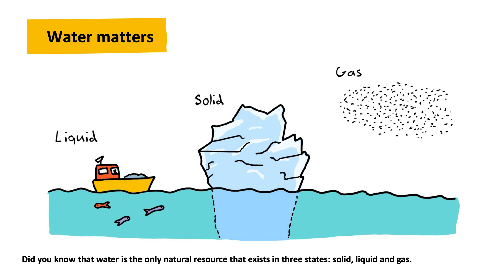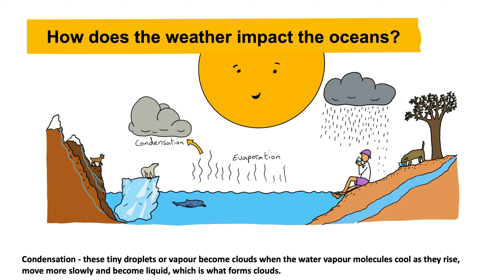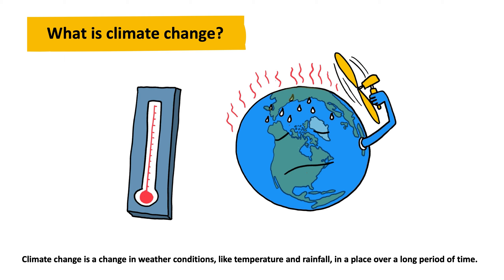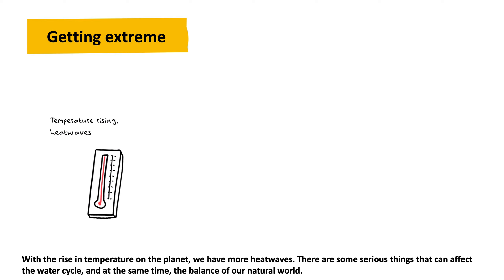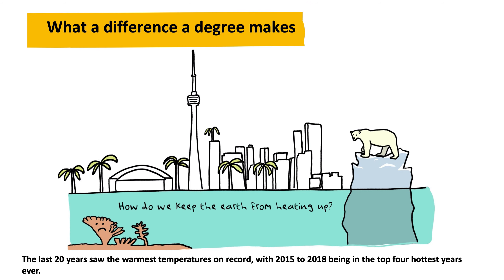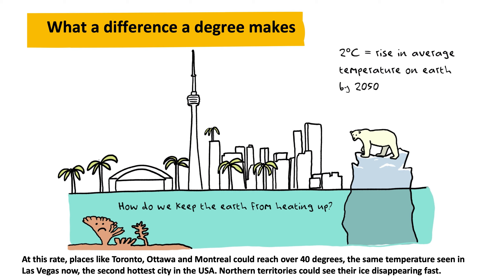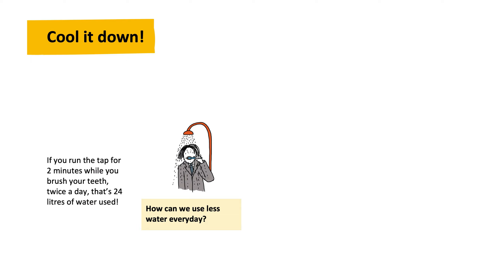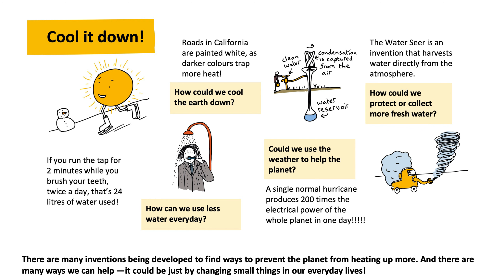6. The weather and the oceans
Take the plunge and become an ocean scientist with us!

Help us keep our oceans healthy and solve some of the problems they face with your own invention idea to protect the oceans.

In this video, you will find out about the weather and the role of the ocean in the water cycle, why the oceans need our help for a better future, and how to enter the challenge.

15 of your invention ideas will be made real to celebrate the launch of the Decade of Ocean Science in 2021.

Check out nserc.littleinventors.org for our resources online, our other themed videos and our inventor’s logs to develop and prototype your ideas!